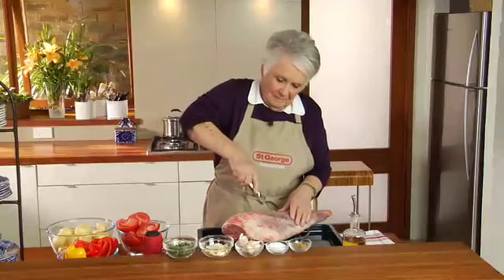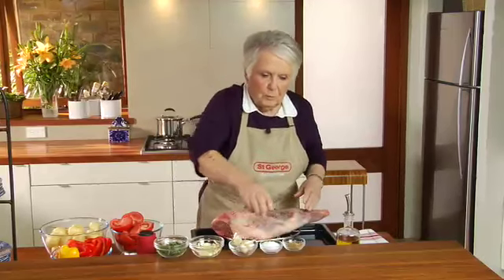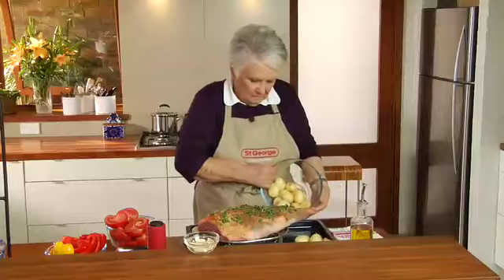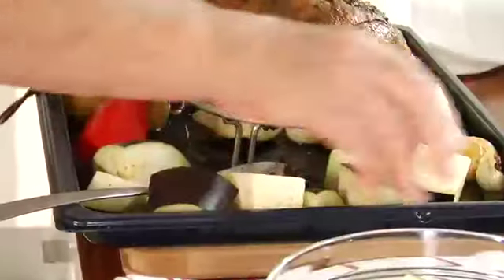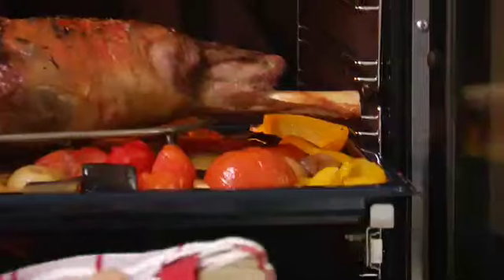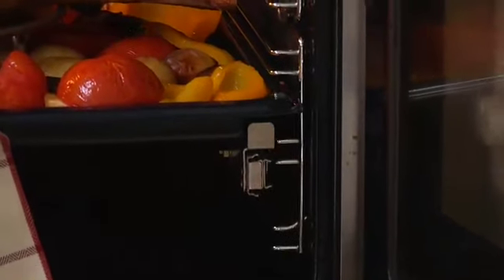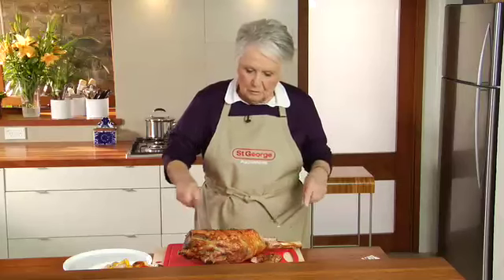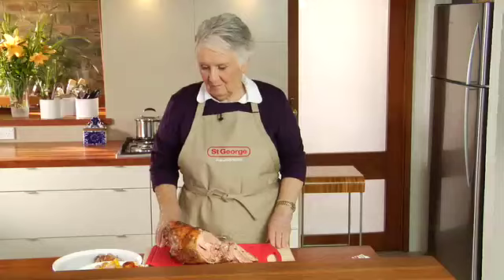Margaret Fulton & St George Appliances - Moroccan Roast Leg of Lamb Recipe